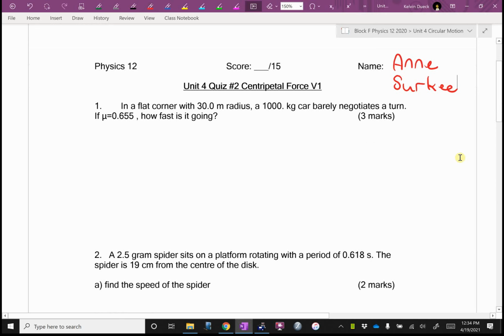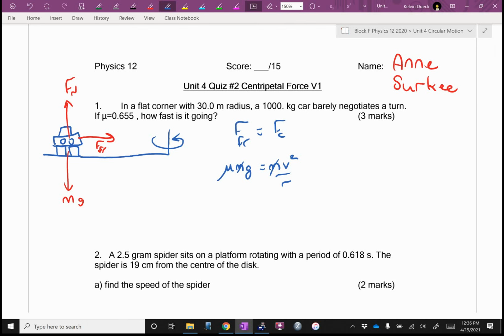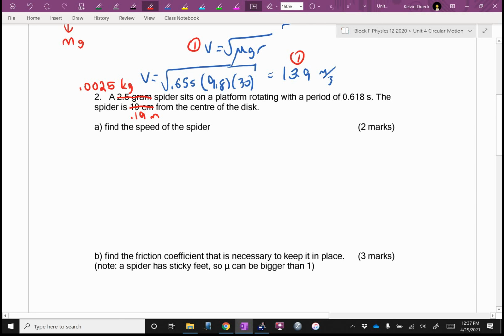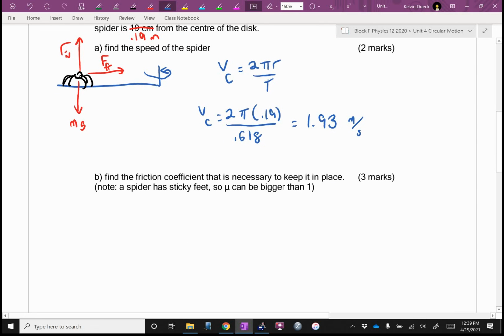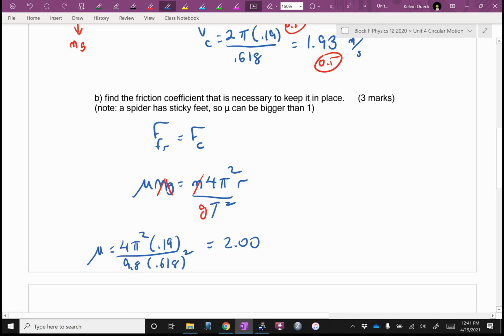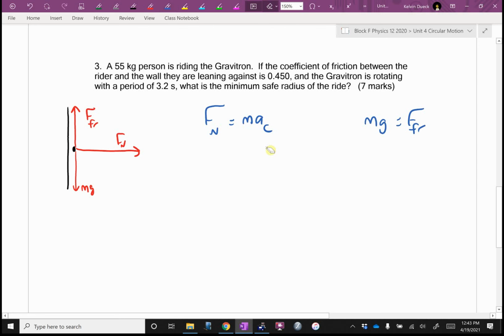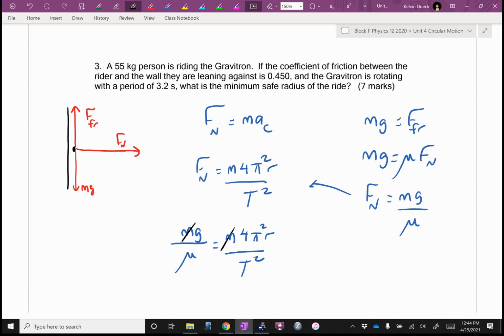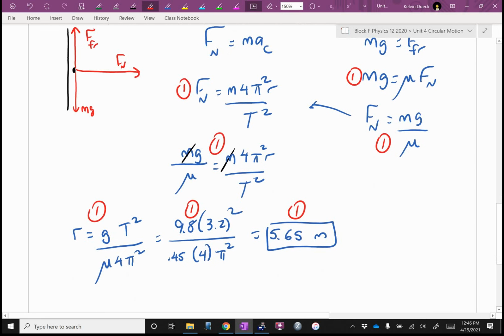Physics 12 U4 Answers to Quiz 2